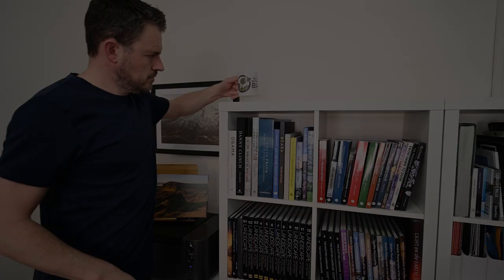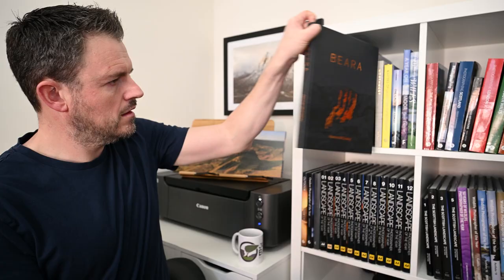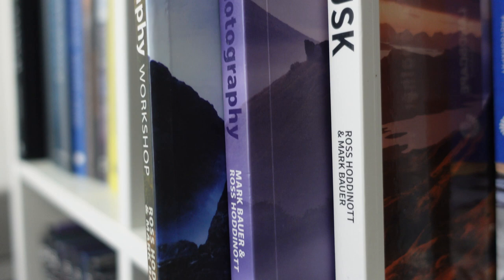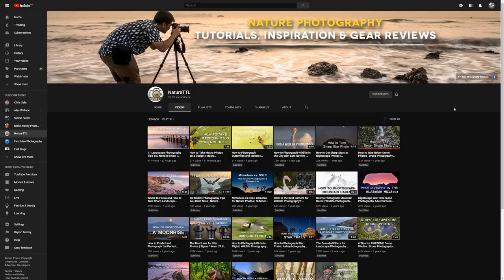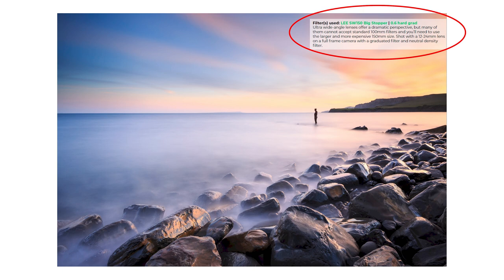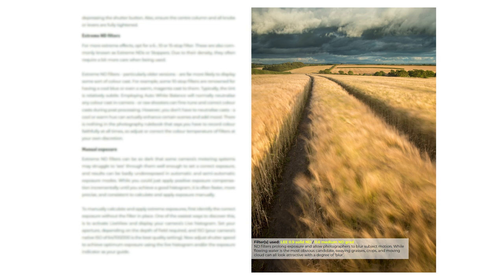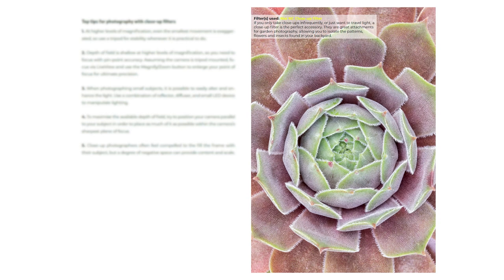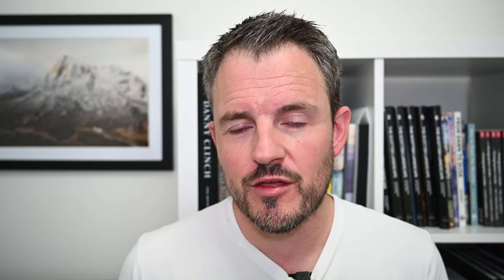The Essential Guide to Filters for Landscape Photography - On My Bookshelf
What are filters?  Do I need filters?  Which filters should I buy?  How do I use filters?  If you need answers to any of these questions, then the latest book to hit my virtual bookshelf could be the answer.  In this episode of On My Bookshelf, I take a look at "The Essential Guide to Filters for Landscape Photography" by Ross Hoddinott & Mark Bauer, and published by Nature TTL.  Is this book really THE essential guide to filters?

You can pick up a copy of this essential eBook

I personally use the Kase Filter system.

Video captured on a Nikon Z7 with a NIKKOR Z 24-70 mm f4 S
Audio capture using the Rode Wireless Go - watch my video review of this microphone
Video edited in Adobe Creative suite